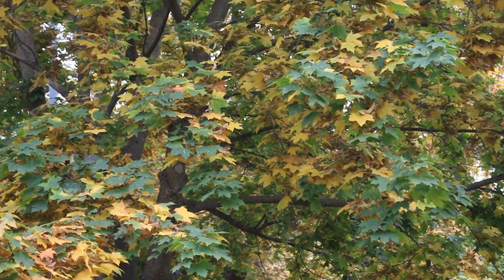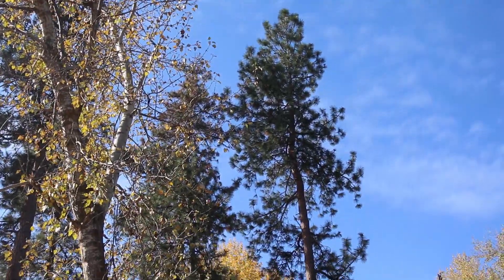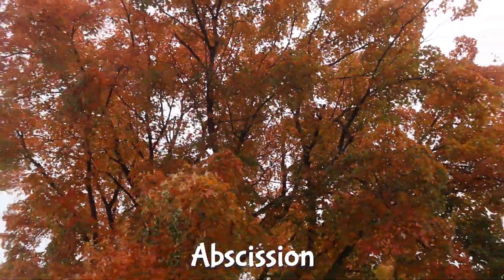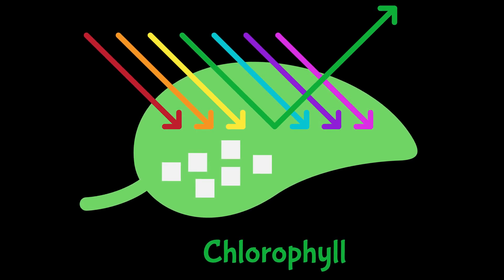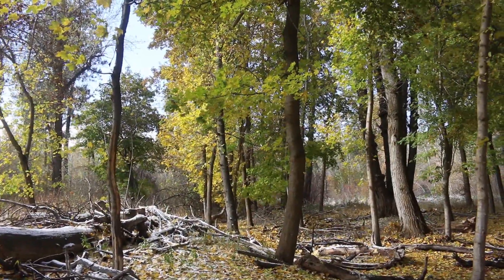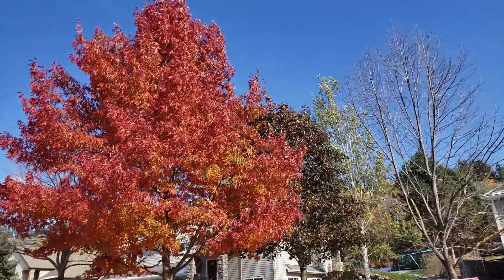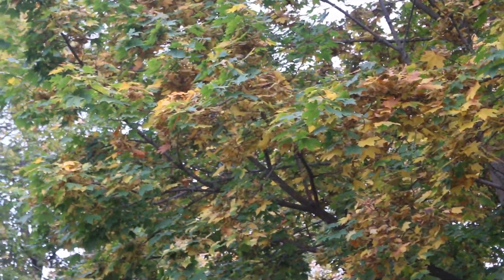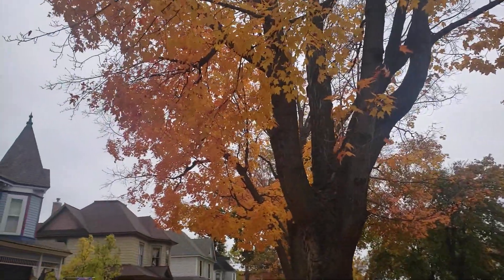How do leaves change colors during the fall?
In this episode of Nature League, Brit explains how leaves change colors while sharing some footage of fall landscapes in Montana.

Written, edited, and presented by: Brit Garner
Graphics and illustrations by: Tamar Ziri
Original concept art: Maia Ledesma and Matthew Gaydos
Car footage help from Thain Bertin

Follow Brit!

Nature League is an edutainment channel that explores life on Earth and asks questions that inspire us to marvel at all things wild. Join host Brit Garner to learn about, connect to, and love the amazing living systems on Earth and the mechanics that drive them.